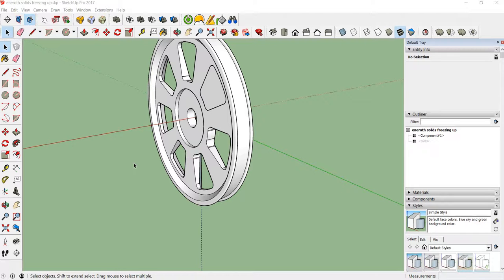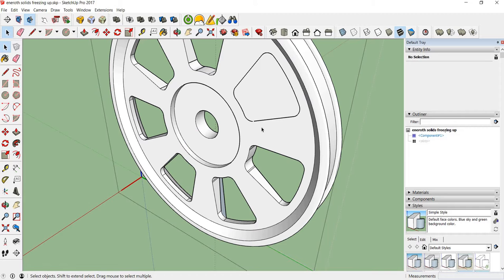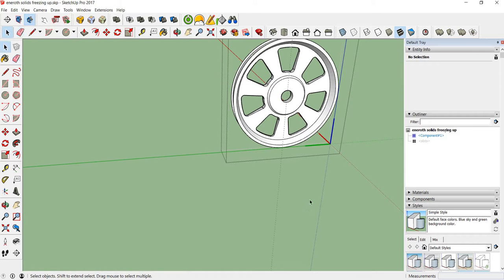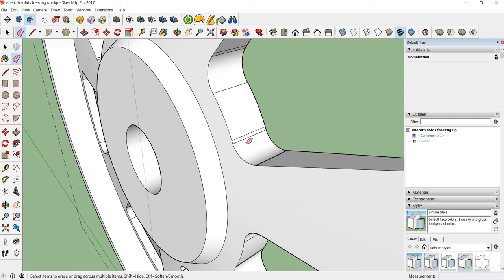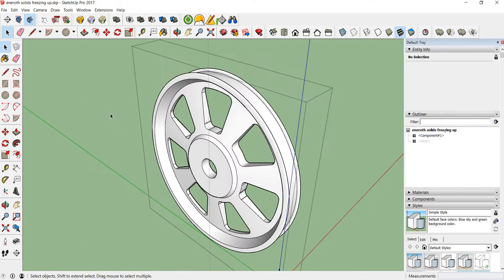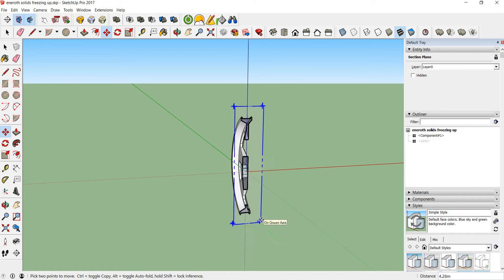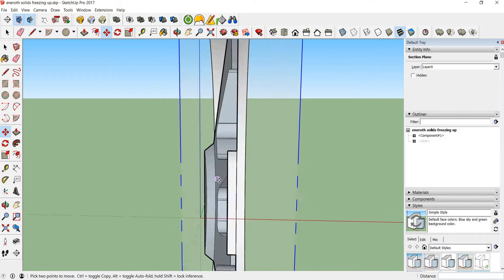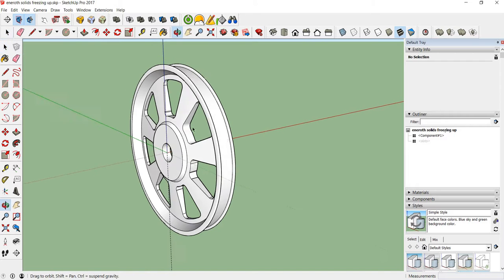Sketchup basics course THREEpart3 of rim